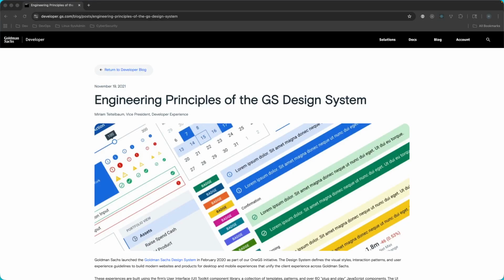System Design vs Design Systems - Terminologies Explained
In this video, I explained what the term System Design and Design Systems mean, in the context of software development. They are completely different fields in the tech world.